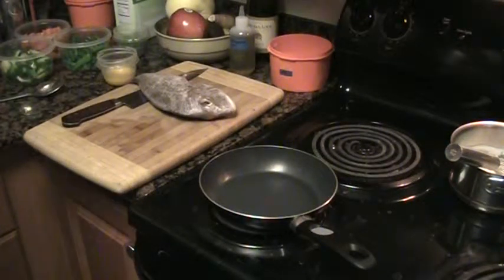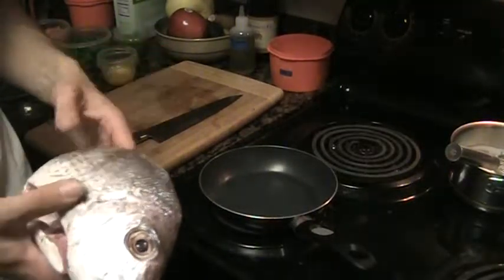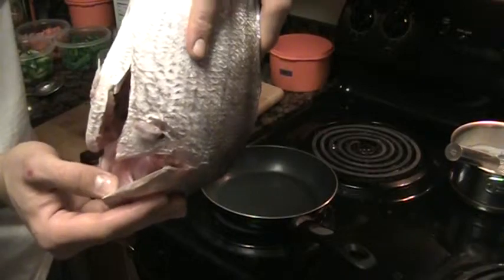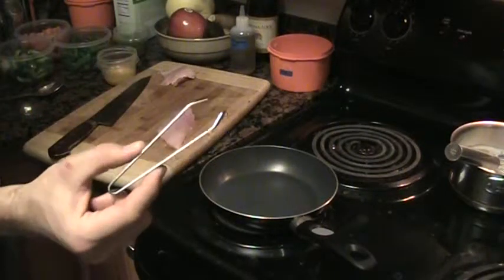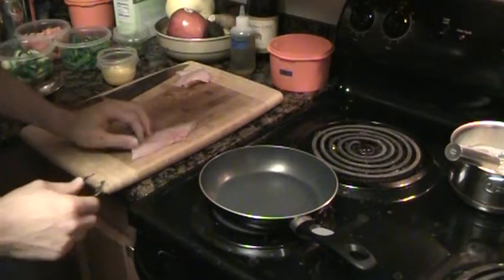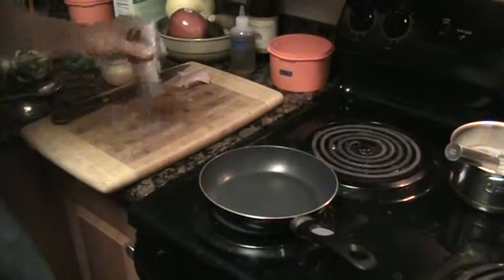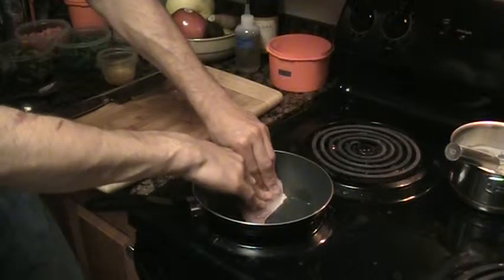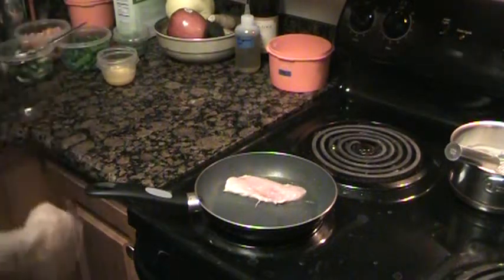How to fillet a fish and cook it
I demonstrate how to fillet a red snapper that has previously been gutted and scaled.  The fish is then cooked skin on and an example plate up is shown using the fish and vegetables that I prepared using big pot blanching.  The pieces of the fish that were set aside in the video would be perfect for utilizing in a soup or fish stew, including the head.